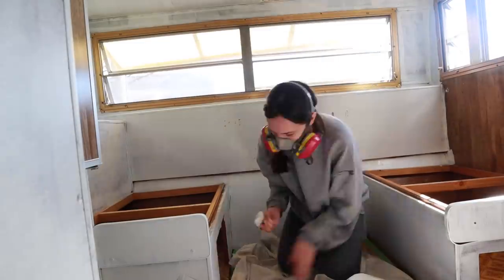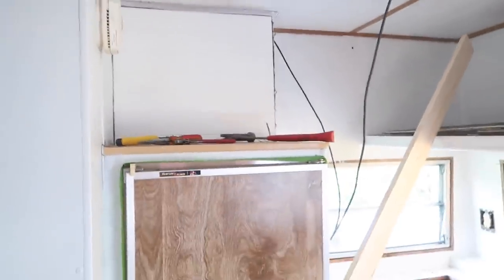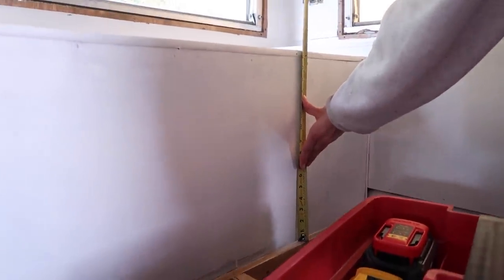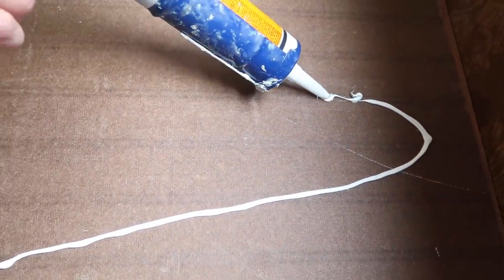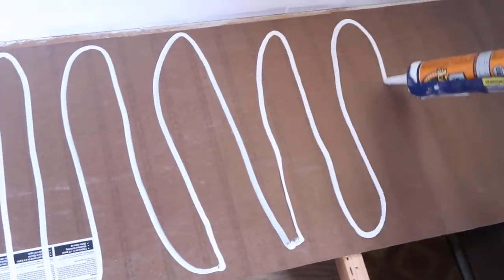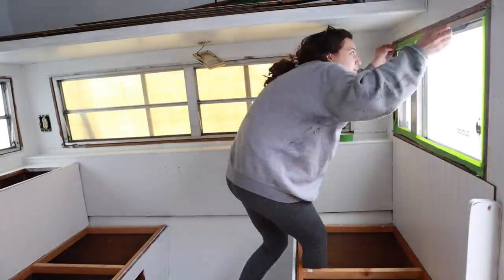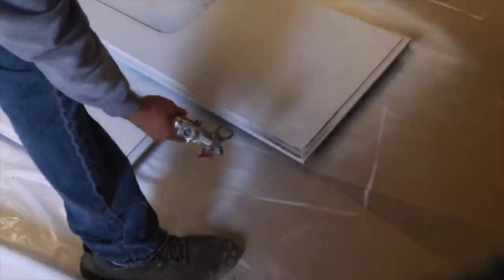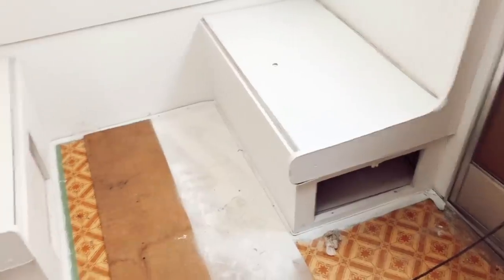CAMPER DEMO DAY 3// Dinette Makeover & Why we aren't keeping the camper original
Our 1970's camper has gone through quite the remodel! Today we are working on the dinette and fixing all of the water damage!
honey the camper tee shirts!!